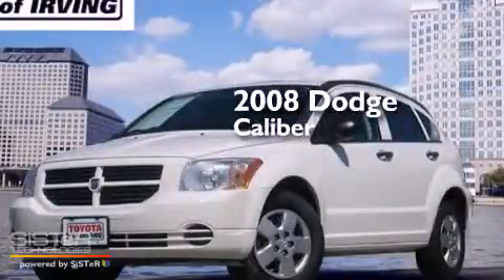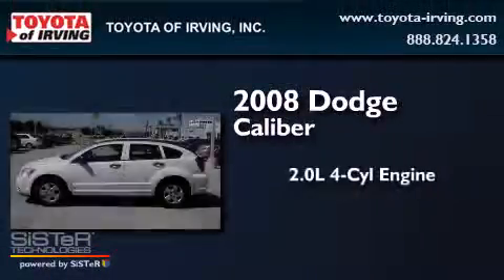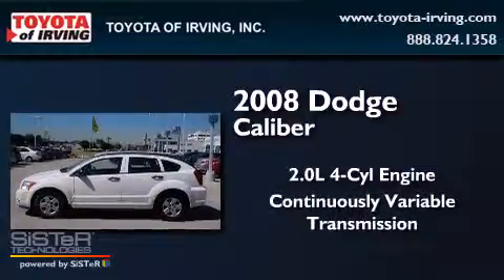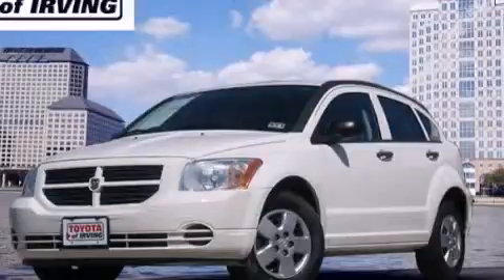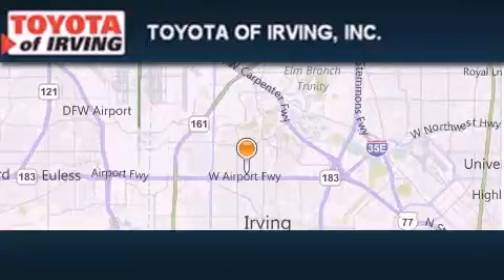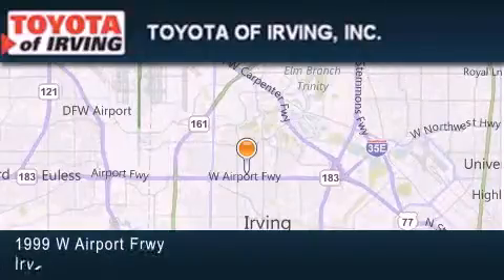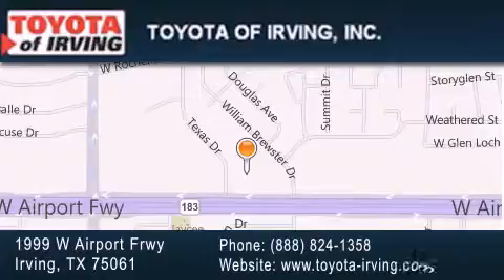2008 Dodge Caliber Dallas TX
We've been honored to serve the Irving TX area , we promise that your experience at our dealership will exceed your expectations ! Year : 2008 Make : Dodge Model : Caliber Engine : Gas I4 2.0L/122 Trans . : Variable Exterior : Stone White Miles : 58,469 Toyota of Irving 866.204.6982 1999 W. Airport Frwy Irving , TX 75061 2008 Dodge Caliber Irving TX